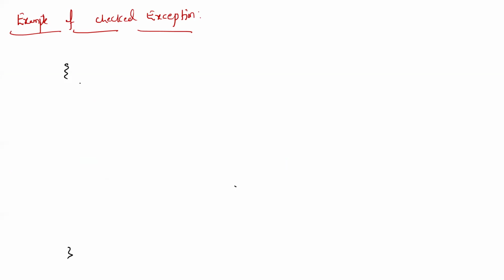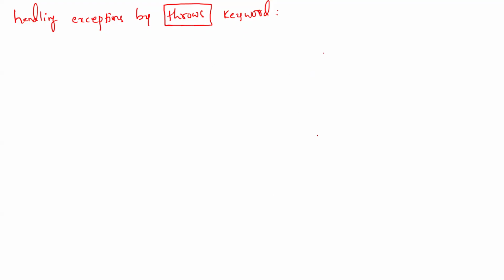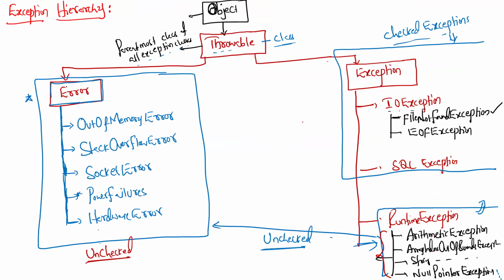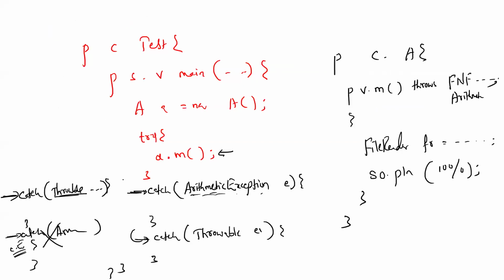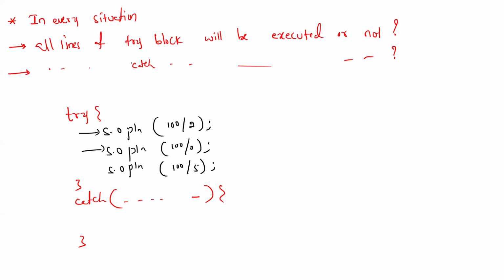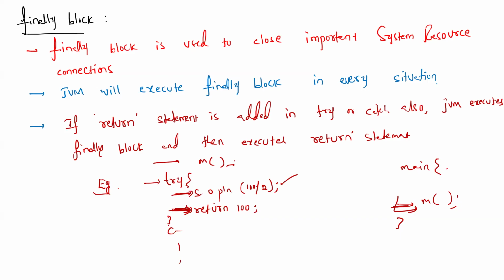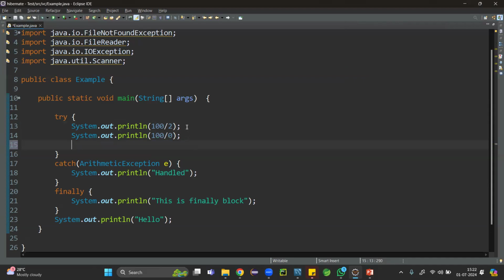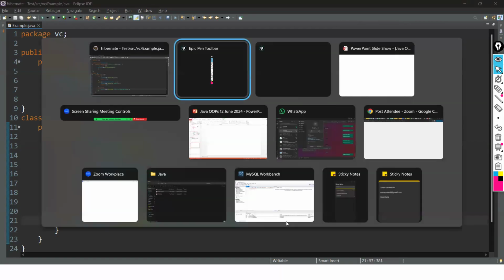15. Java OOPs - Exceptions finally